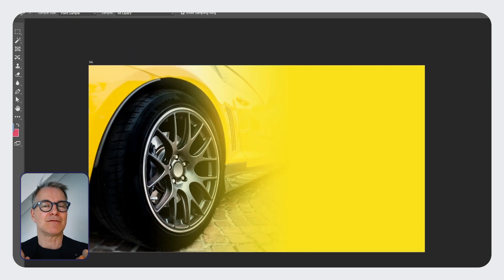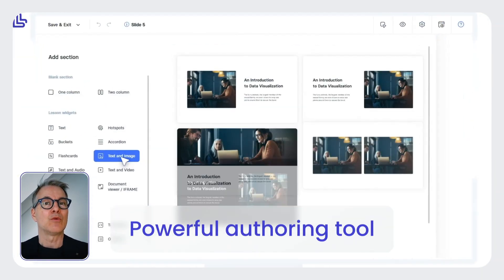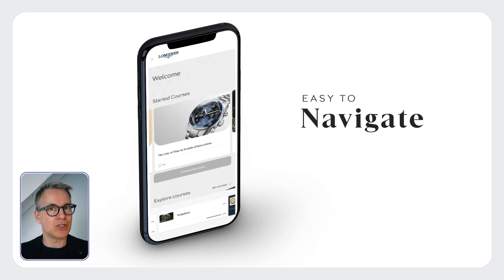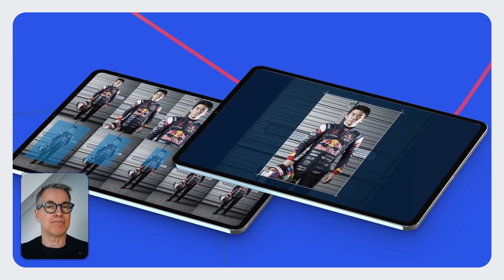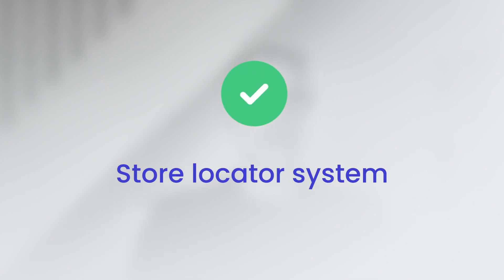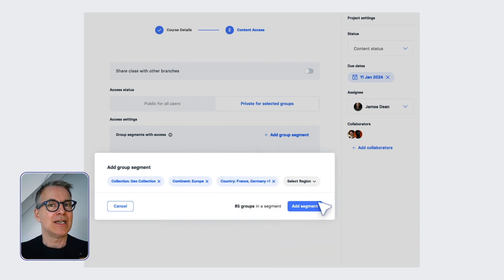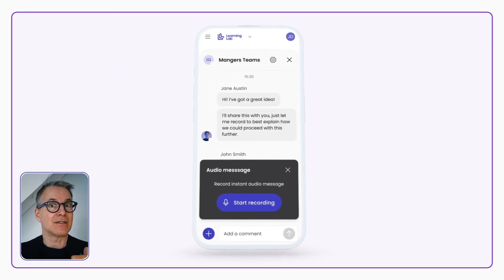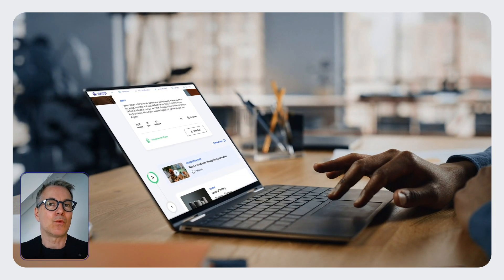How to Select the Ideal Online Learning Platform for Retail Training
Check list: Learning Platform for Online Retail Training

Choosing the Ideal Online Learning Platform for Retail Training: Essential Features and Considerations

When selecting an online learning platform for retail training, it's important to focus on specific features that enhance the learning experience and align with your brand's values and design ethos. Here are the key aspects to consider:

1. Video Capabilities:
Look for platforms that support high-definition video streaming and interactive video content. The ability to upload and easily integrate video tutorials, product demonstrations, and live sessions will enhance learner engagement and retention.

2. Multimedia Integration:
The platform should allow for seamless integration of various multimedia elements such as audio clips, animations, interactive simulations, and infographics. These tools can make learning more dynamic and cater to different learning styles.

3. Branding and Design Flexibility:
Ensure the platform offers customization options that allow you to incorporate your brand's logo, color scheme, and overall design. This not only reinforces brand identity but also creates a more cohesive and immersive learning environment for employees.

Considering these features will help you choose a platform that not only delivers effective training but also reflects your retail brand's identity and values.